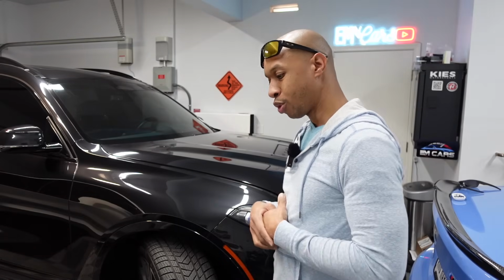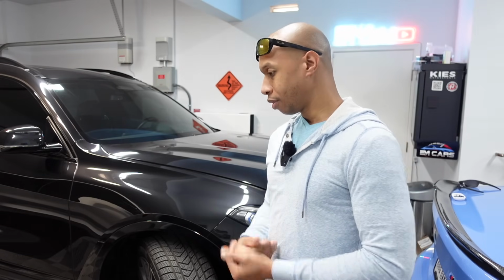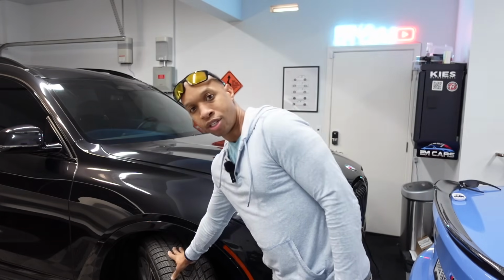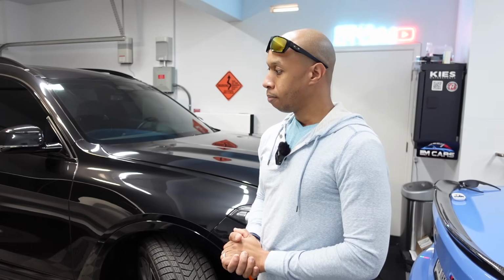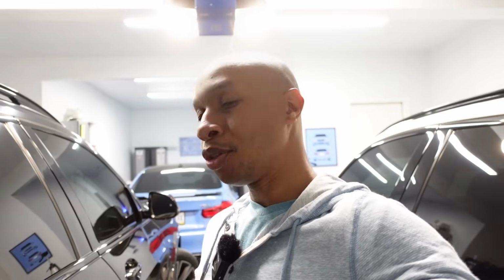X7 M50i Gets Put To The Test | Dragy Results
Check out this BMW X7 as it gets ready for a speed test! I'm taking it on the open road to see what it can do.

Equipment Used

Microphones:
Rode IIWireless Mic
SYNCO Wirless Mic
Hero 8 Media Mod
GoPro Mic Adapter

BimmerCode Adapters:
Veepeak Bluetooth
OBDII To Ethernet (Much Faster Connection):
Ethernet to iPhone Adapter

Cameras:
Sony ZV-1 Camera
GoPro Hero 10
GoPro Hero8
GoPro Hero 6
GoPro Hero 5
Hero 4 Session

Dash-Camera:
Blackvue DR590X 2CH
Dash Cam hardwire Kit

Radar Detector
Uniden R7
Uniden R3
Uniden R8